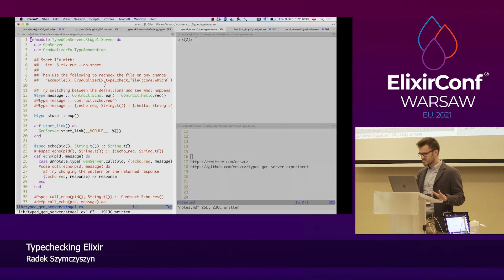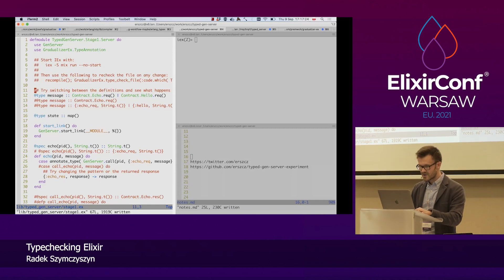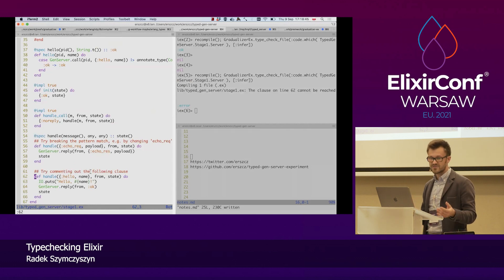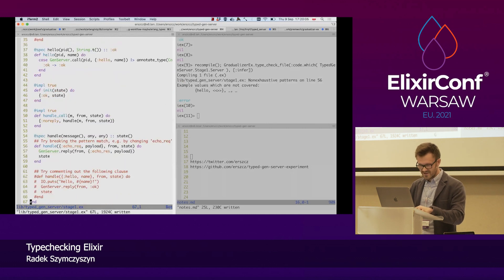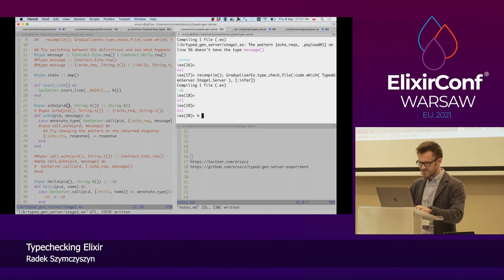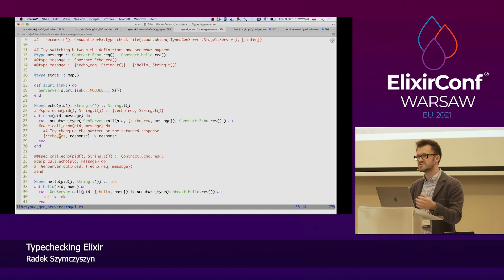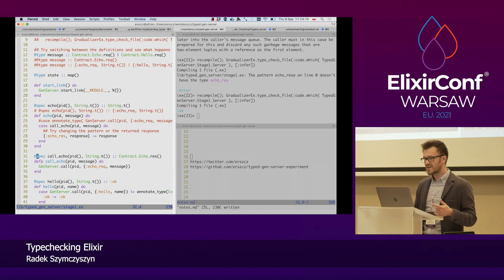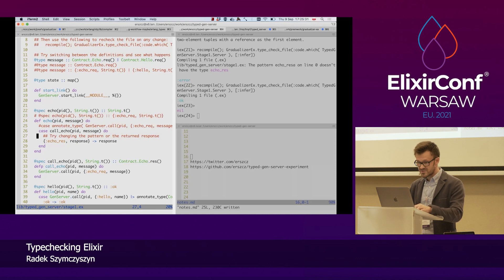Lightning talk: Typechecking Elixir | Radek Szymczyszyn | ElixirConf EU 2021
Lightning talk: Typechecking Elixir | Radek Szymczyszyn - Technical Lead at Erlang Solutions

ABSTRACT
Dialyzer has paved the way for typechecking Erlang and Elixir code by popularising the use of "specs as documentation" and finding critical code flaws. However, can we use specs and types for a more type driven development?